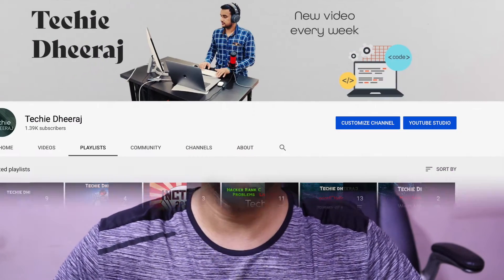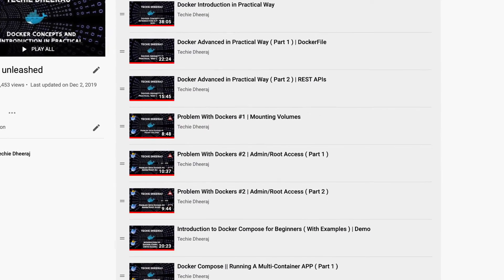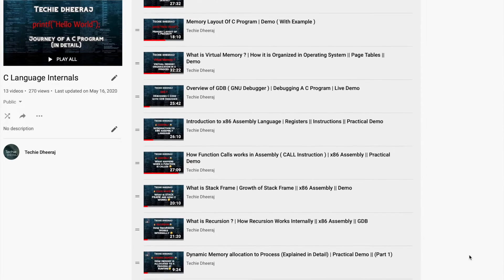Channel Introduction || Techie Dheeraj || Overview of Channel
This video is about channel Introduction.

I am talking about:
  1. What Techie Dheeraj channel is about ?
  2. Where I am going ahead with this channel ?
  3. Which Technical areas I am going to cover in coming videos ?

This channel is a Technical channel. I try to cover Technical topics in a different way. I try to explain topic first in theory then I jump into practical.
In mostly videos I try to show live examples of the particular topic.

I have covered Dockers, C language Internals, Reverse Engineering, Assembly Language, Live Stream of DS & Algos, Multithreading.

I have planned content of Computer Networking, Operating Systems, System Level Programming, Kernel Module Development ..etc.

Tools Used

1. Canon EOS M50
2. Rode VideoMicro
3. iMovie for Editing this video
4. Pixlr for Thumbnail creation